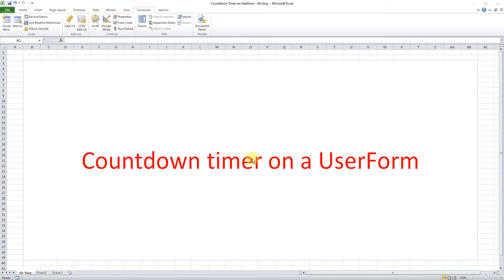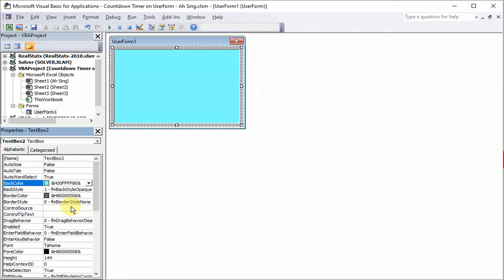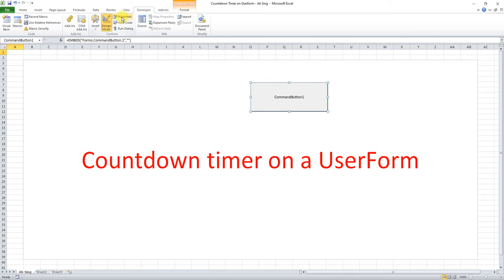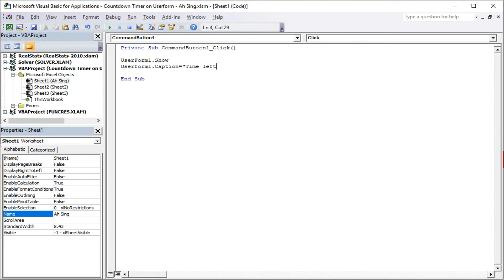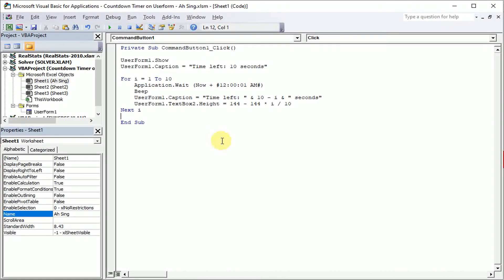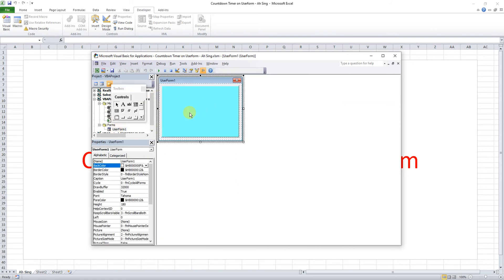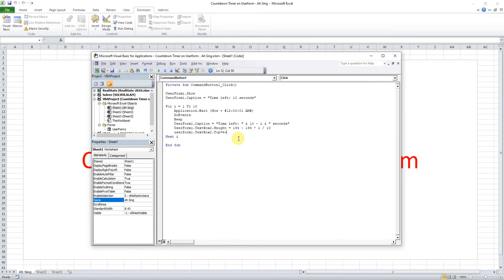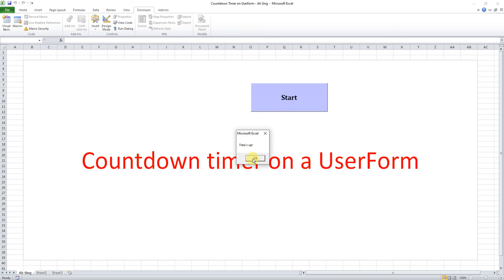Excel VBA - Create a Timer on a UserForm (with "Funnel")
How to create a countdown timer on a UserForm?
Instead of showing the time remaining on the UserForm itself, why not create a "funnel"?
Step-by-step tutorial.